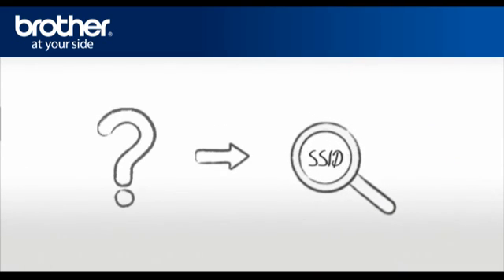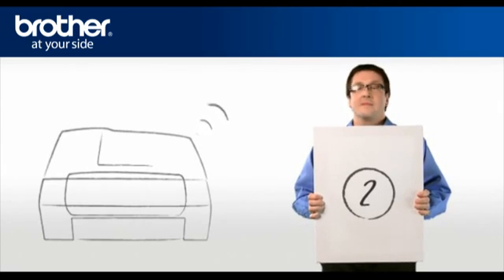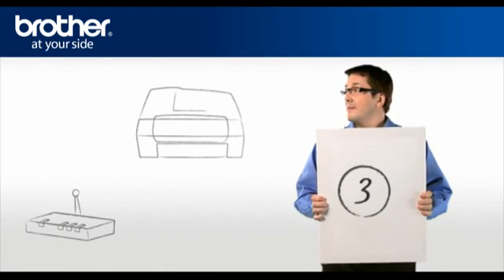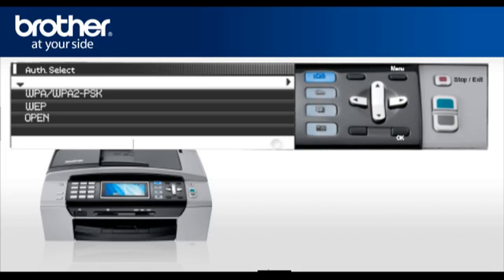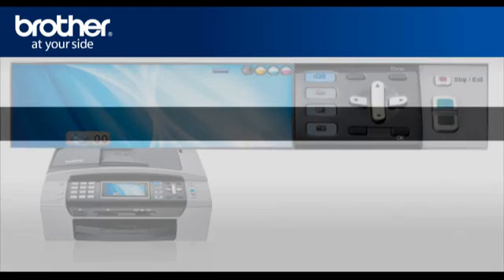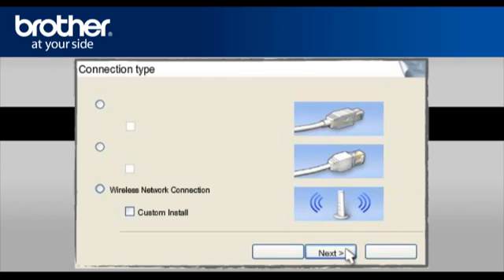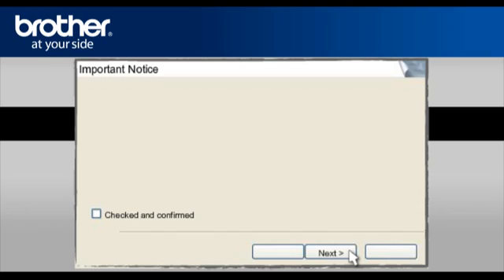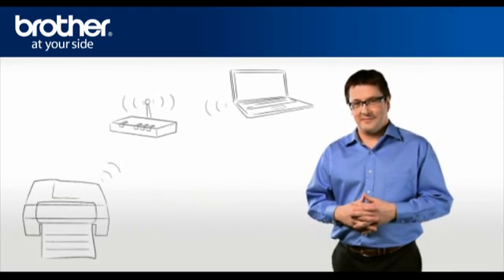XP - Setup my Wireless Brother inkjet All-in-one with a router that uses security. q4a xp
Brother Canada Customer support on how to setup a Wireless Brother inkjet Multi-Function Center with a router that doesn't use security for Windows 7, Windows XP or Windows Vista.

Valid instructions for: MFC-490CW MFC790CW  MFC-990CW